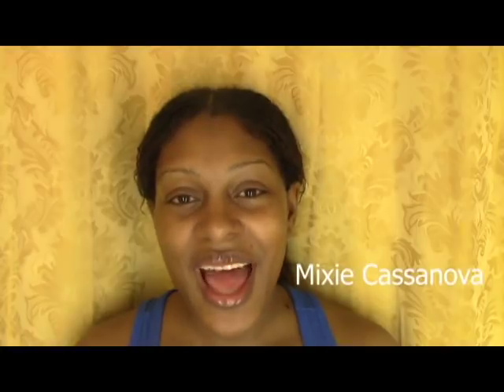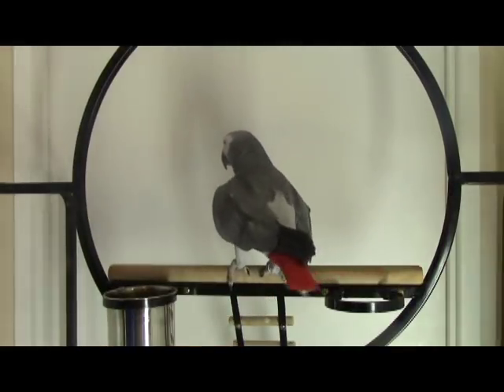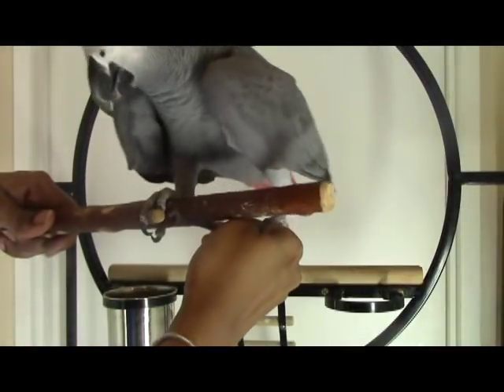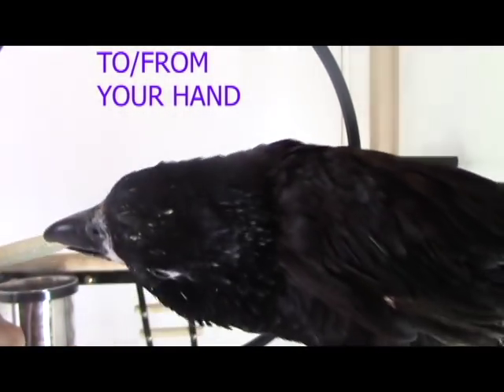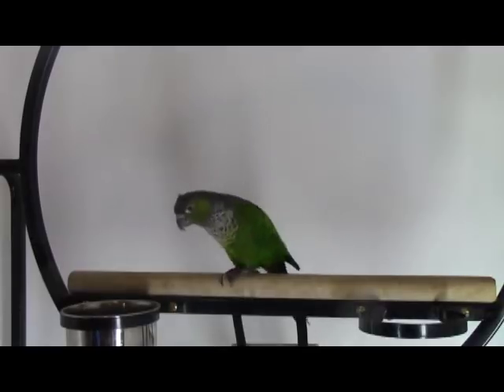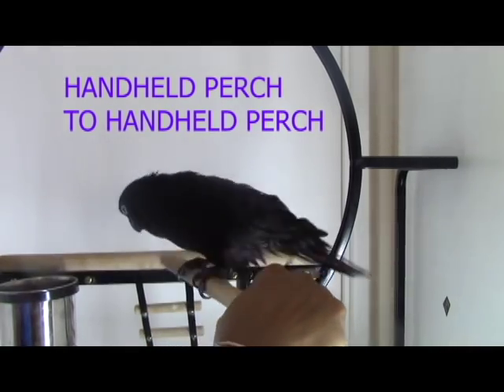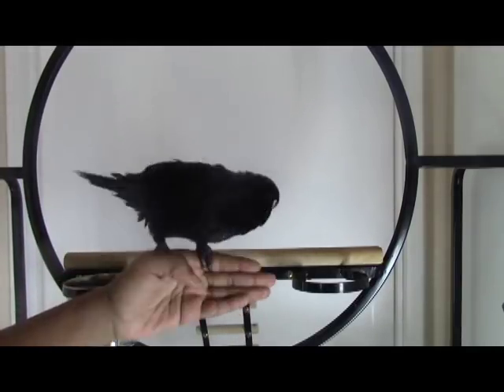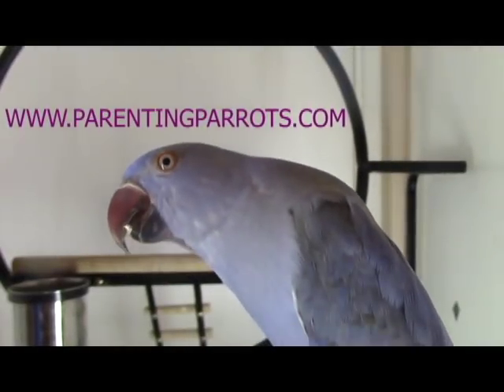How to Teach your Parrot the Step Up Cooperation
We all want our parrots to always step up, well in this video I go over the different things you want your parrot to be accustomed to stepping up on. It's definitely useful information.